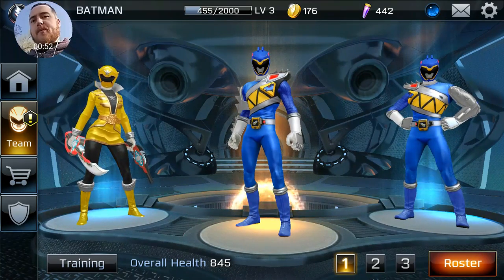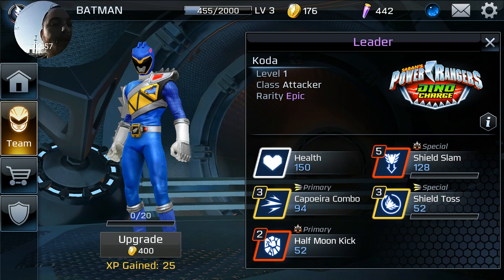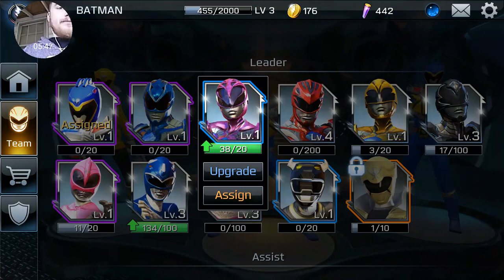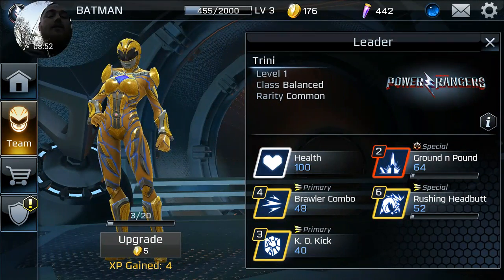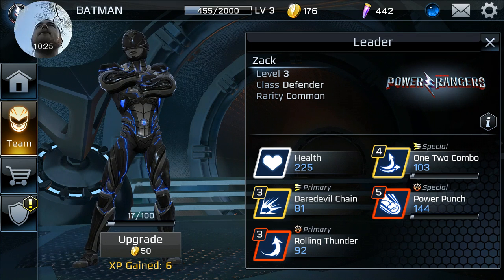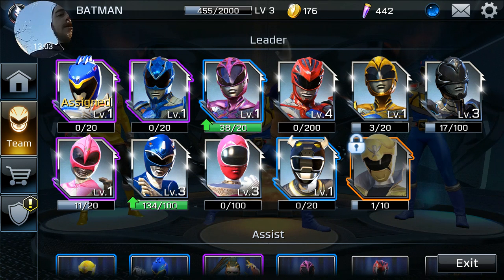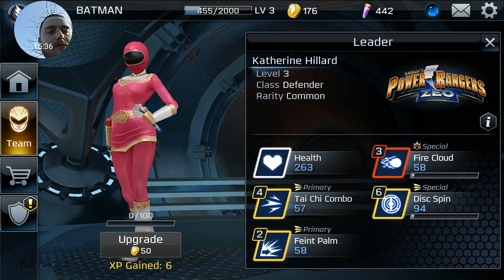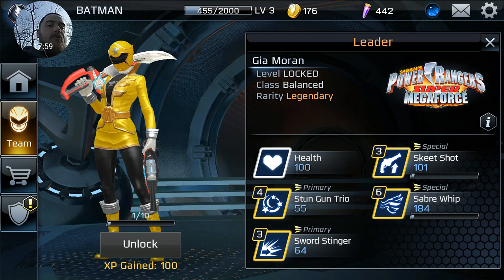Power Rangers legacy wars. Leader Tutorials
Description of how to play leaders, how to play the game. and a detailed description of several leaders.